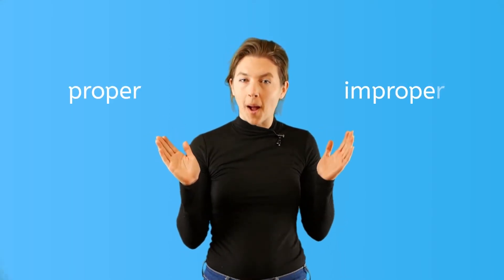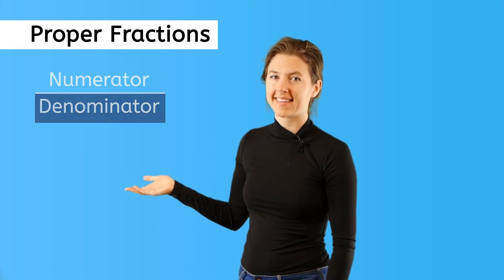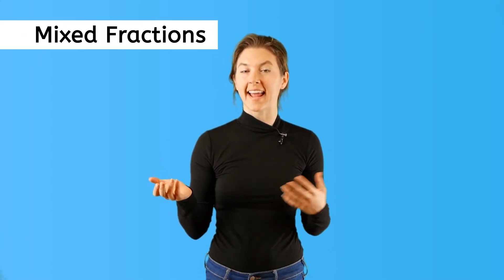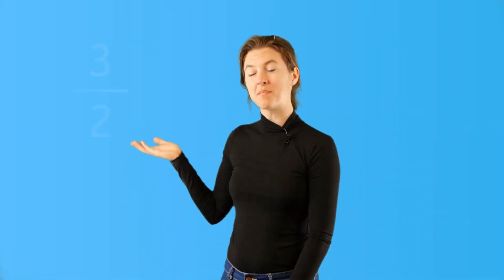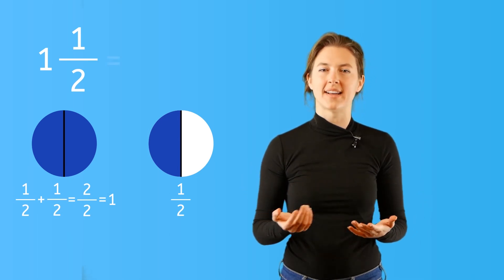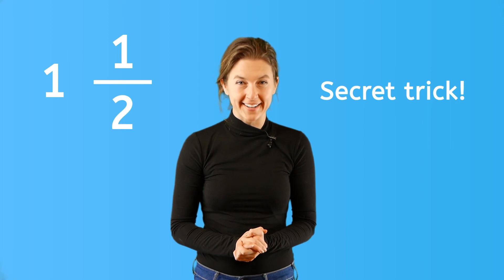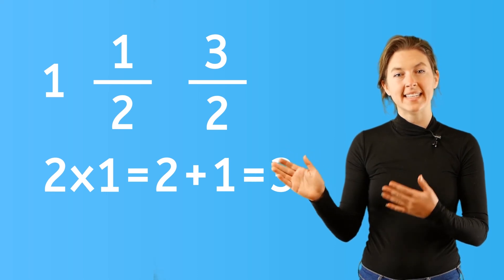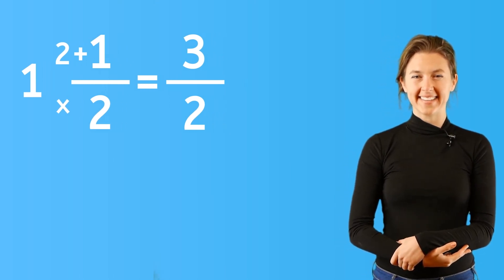What are Improper and Mixed Fractions?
Learn the difference between proper, improper, and mixed fractions. You will also learn how to change improper fractions to mixed fractions, and visa versa.